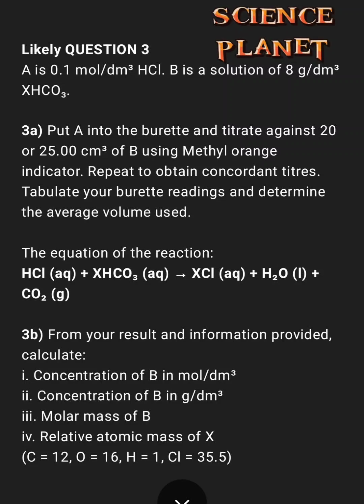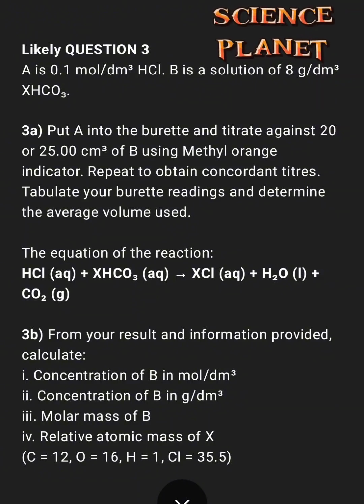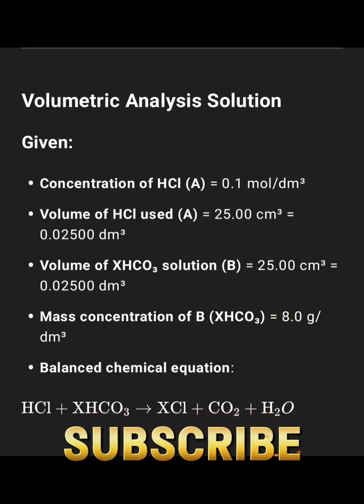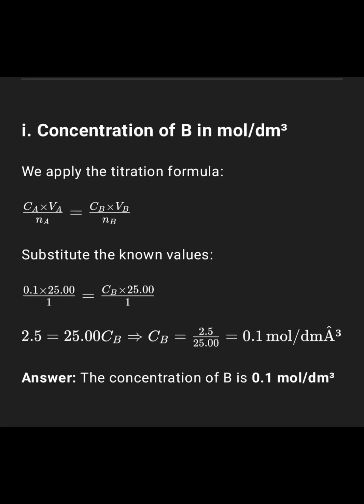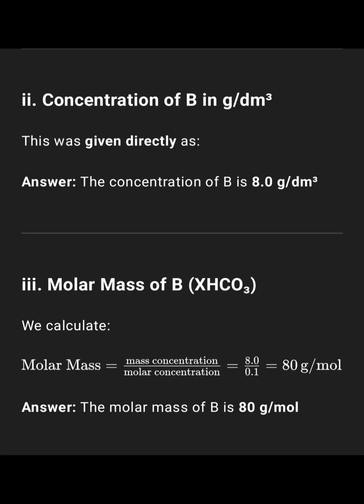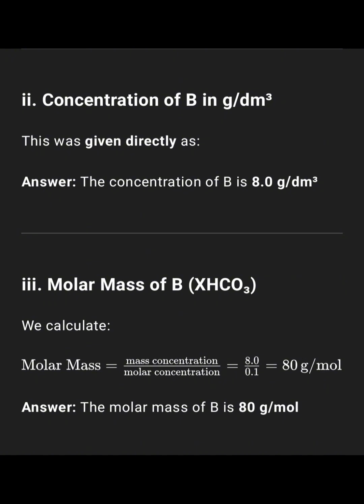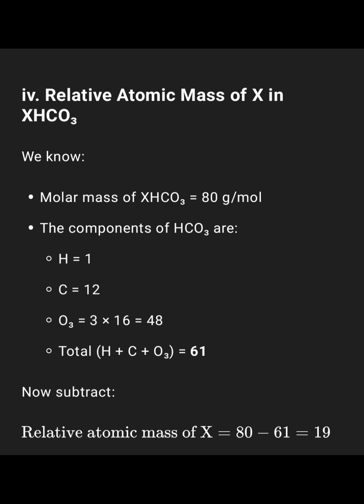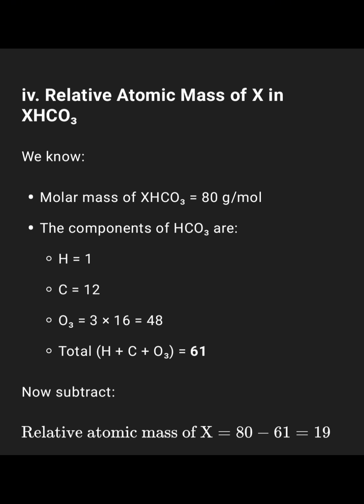2025 CHEMISTRY WAEC TITRATION ANALYSIS OF NAHCO3 AND HCL PART 2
2025 WAEC CHEMISTRY QUANTITATIVE ANALYSIS OF NAHCO3 AND HCL PART 2